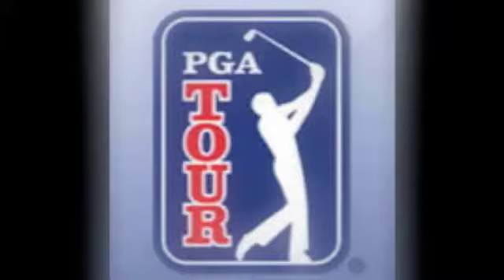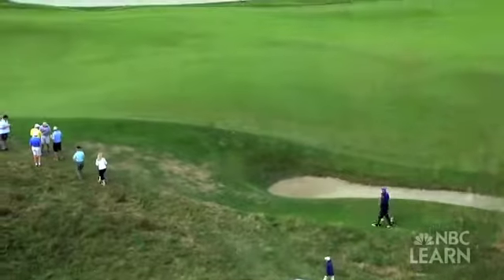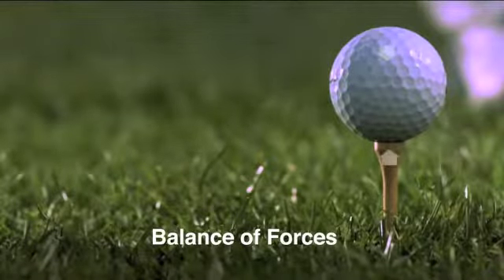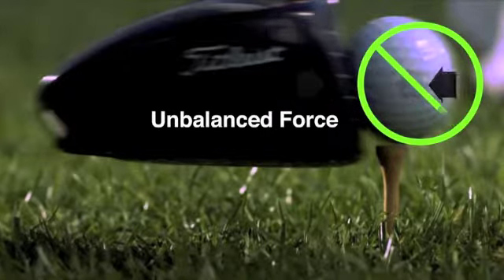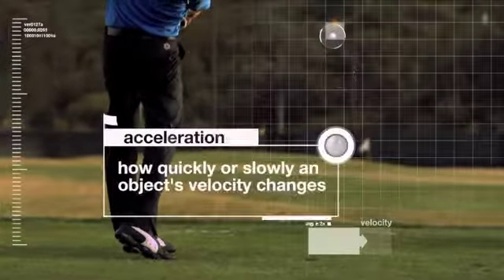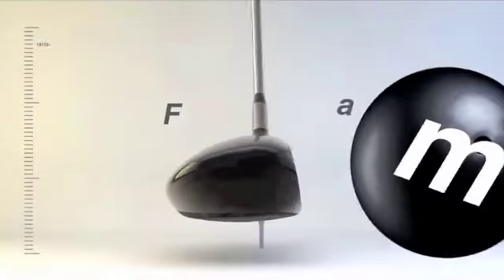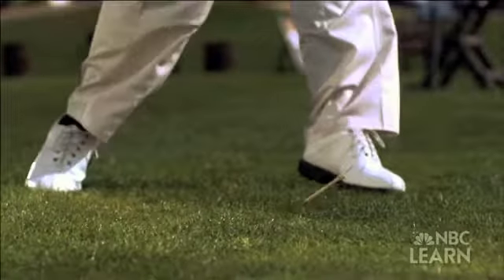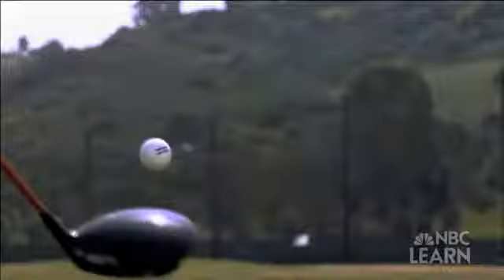newtons 3 laws of motion